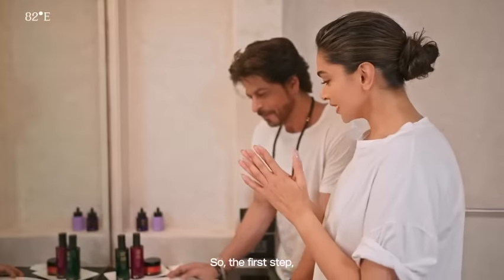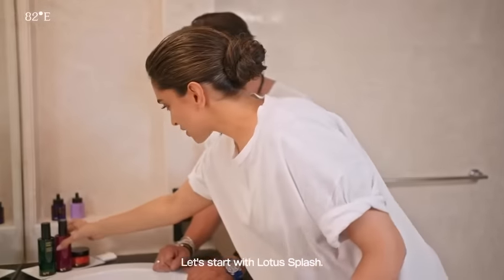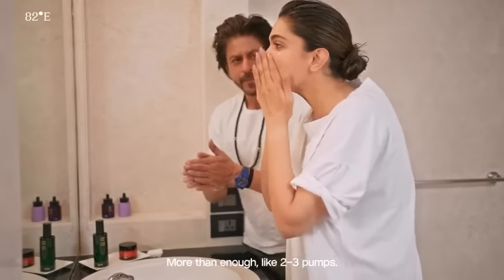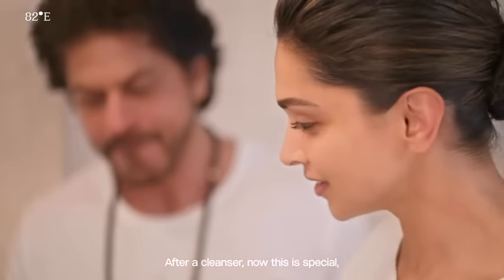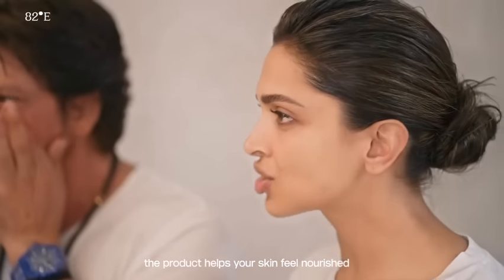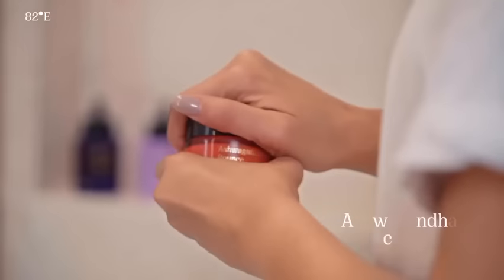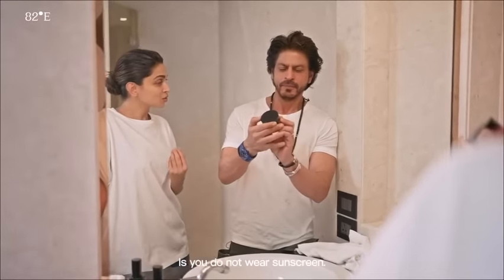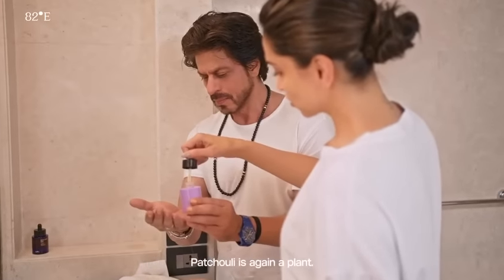Deepika Padukone teaches Shah Rukh Khan her Skincare Routine | Pathaan